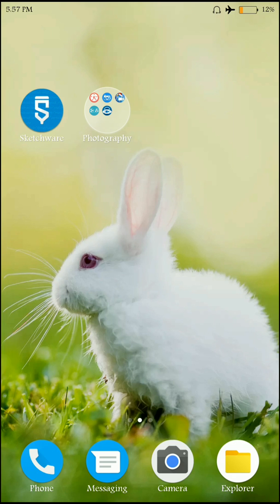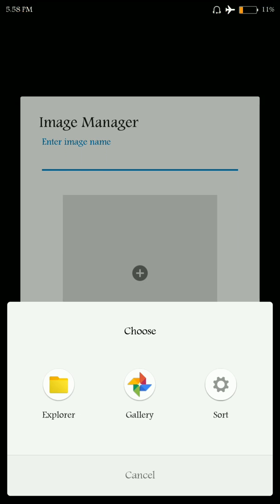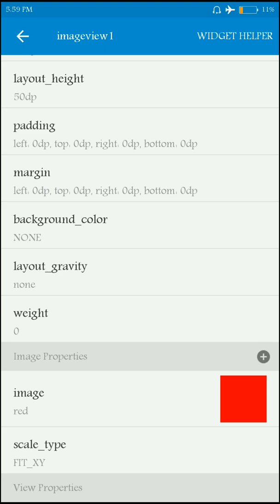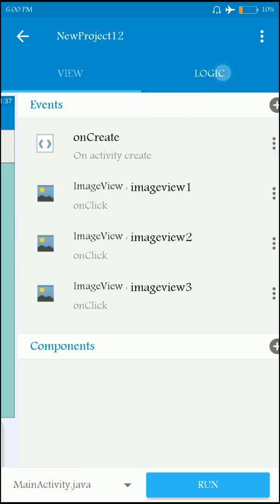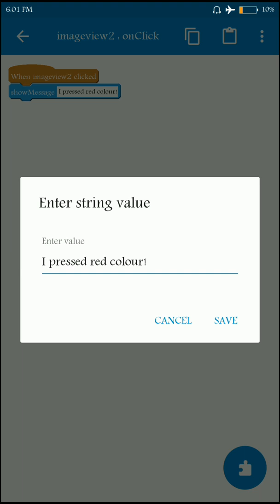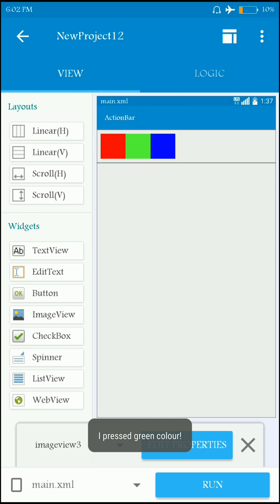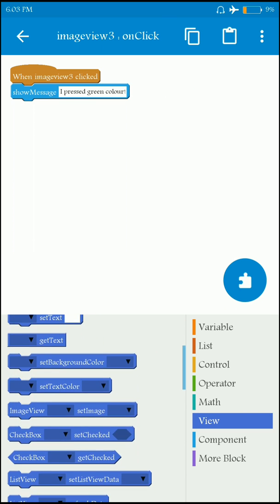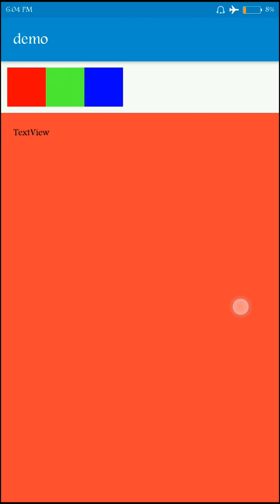#15.Sketchware Tutorials-How to use image as a button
Sketchware Tutorials-Android App Programming Without any Previous Programming  Experience-
In this tutorial I will show how to use image as a button